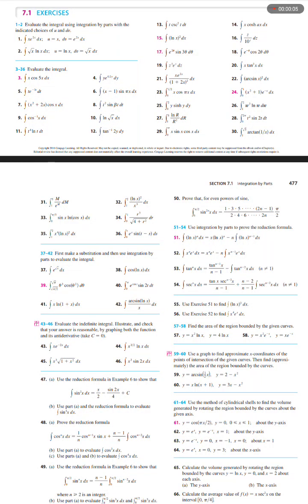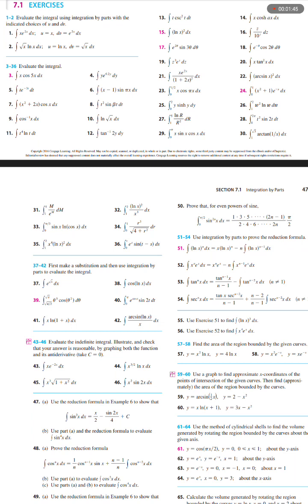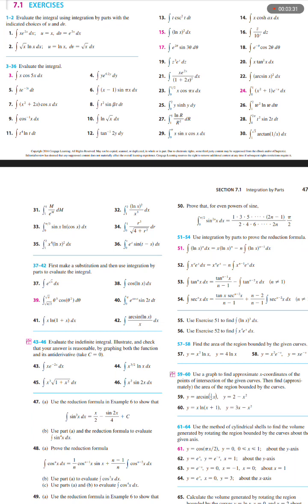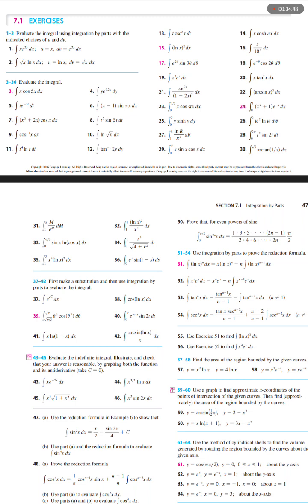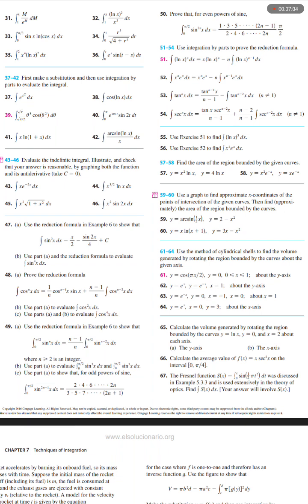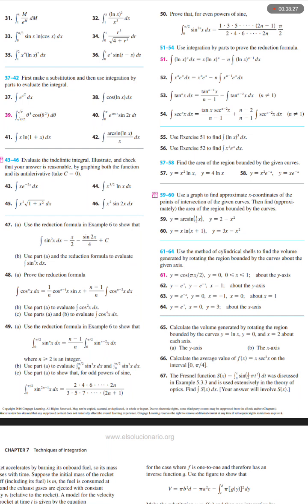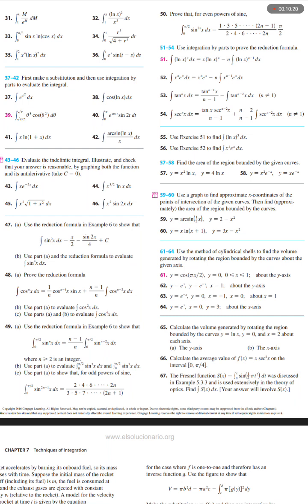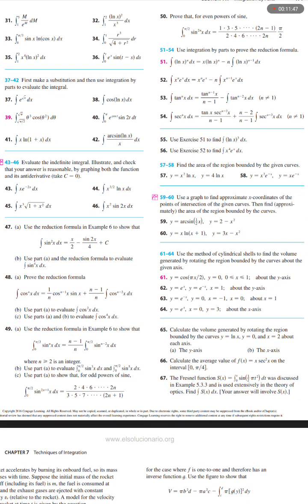problems 7.1 integration by parts Stewart's calculus 8th Edition part 1